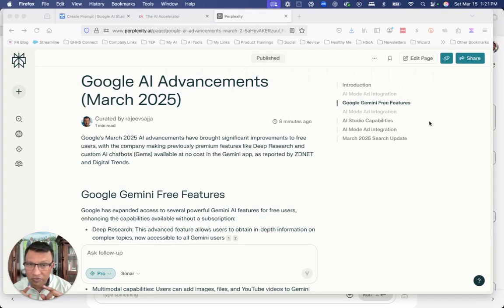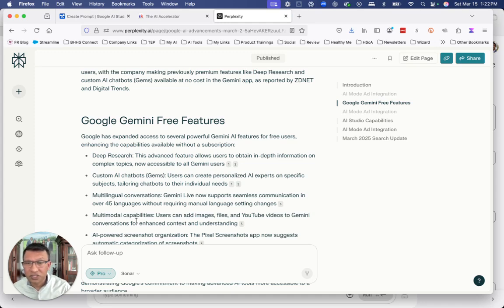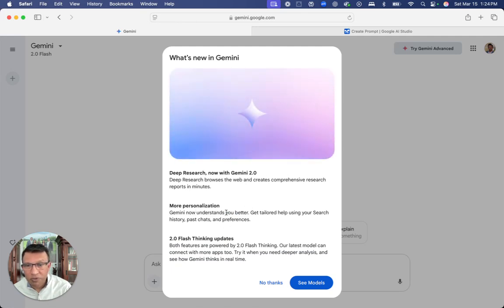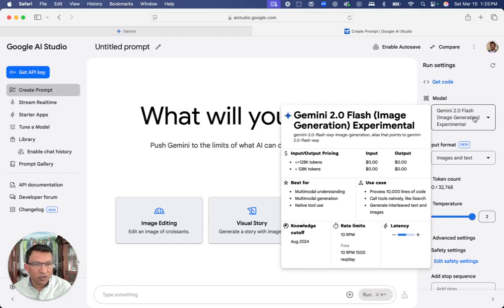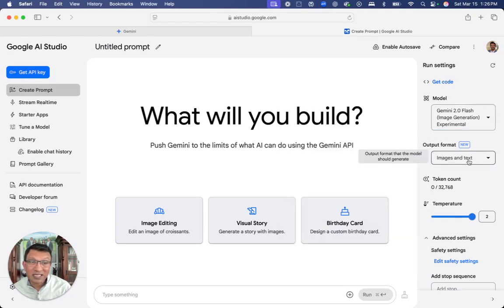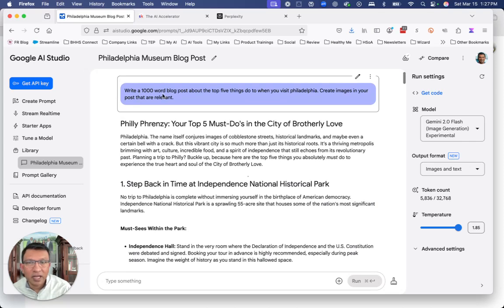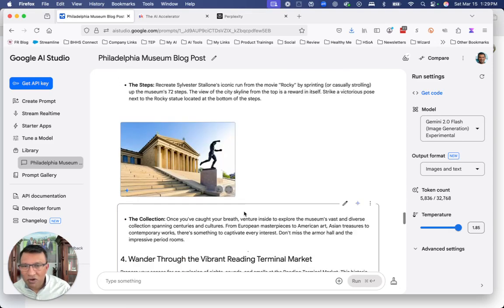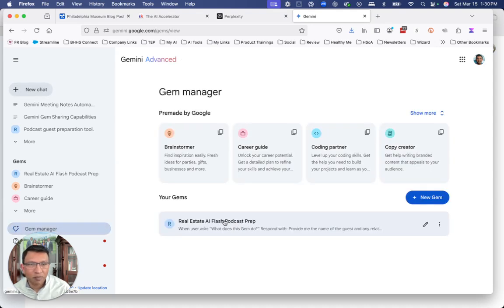Exploring New Gemini AI Features in March 2025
In this video, I dive into the exciting features of Google's Gemini AI, which is now available for free users. I encourage you to try out the deep research capabilities and explore the new Gems feature, which allows for custom AI chatbots. I also demonstrate how to generate blog posts with images using Gemini's multi-modal AI model.